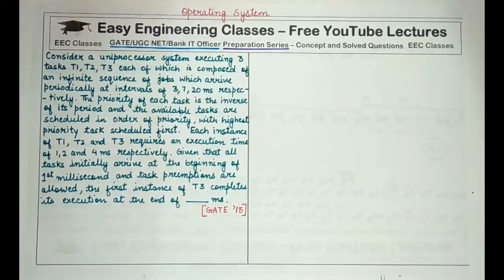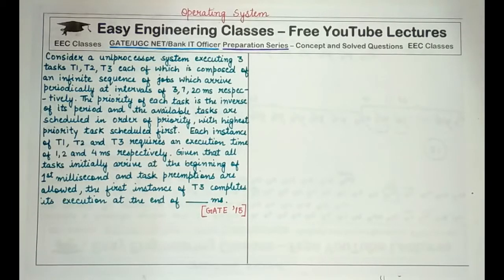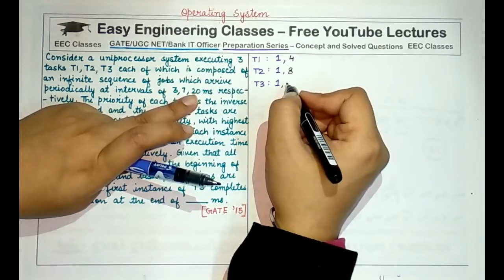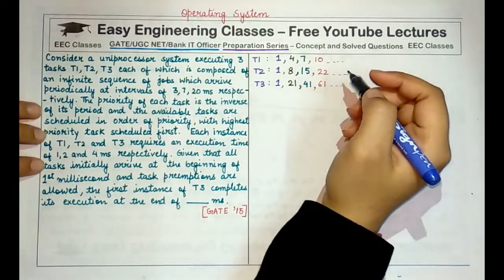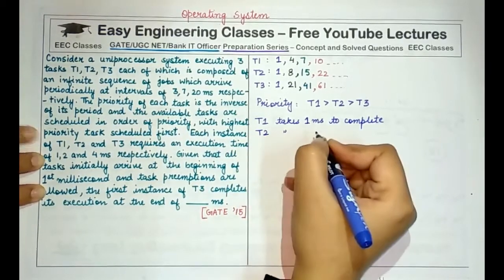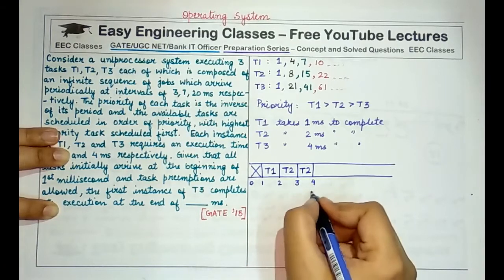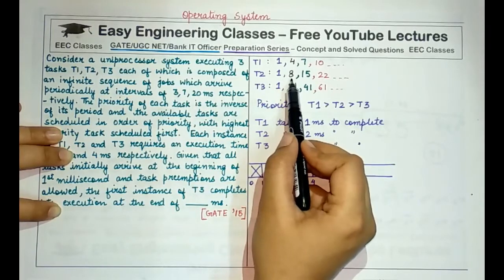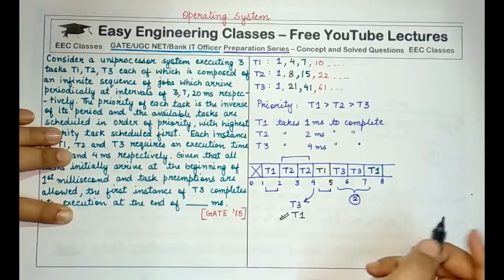Operating System GATE 2015 Solved Questions Part 4 - Priority Scheduling Numerical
Given three tasks, find the time at which the third task T3 completes its execution using a premptive priority based scheduling technique.

Operating System for GATE, UGC NET CSE IT and Bank IT Officer Exam

Links for GATE/UGCNET/ PGT/ TGT CS Previous Year Solved Questions